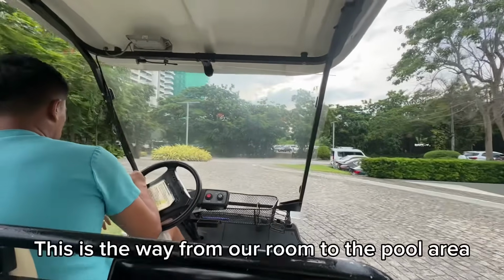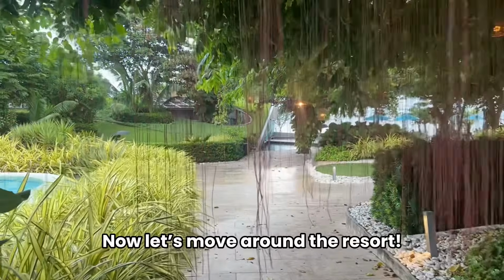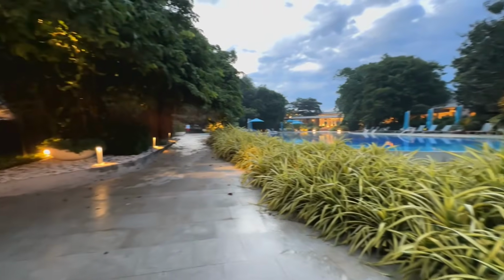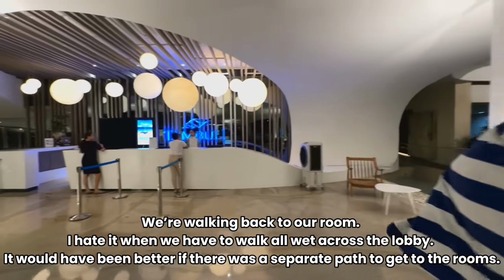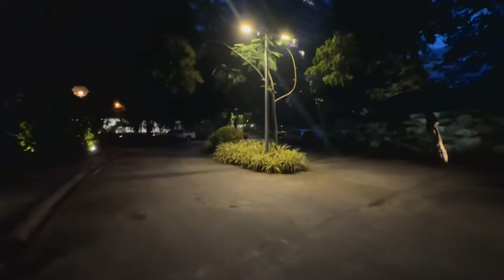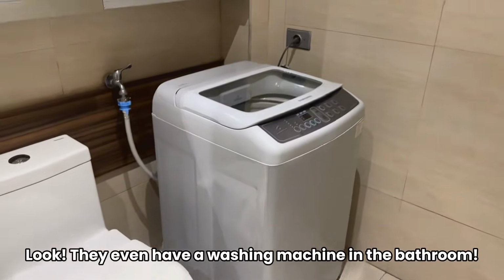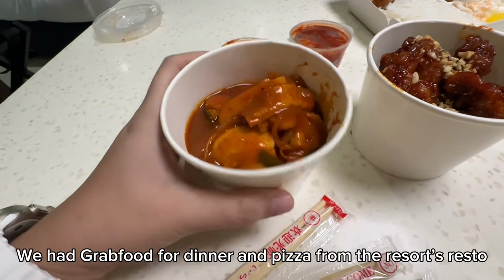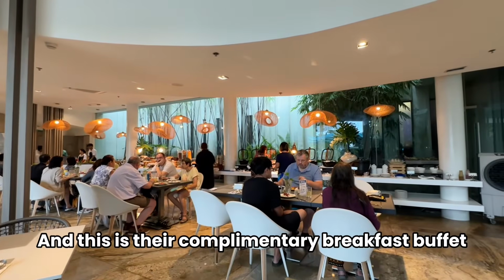Tambuli Seaside Resort + Quick Room Tour | LifesACharm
This is a little late but decided to upload it anyway to share this perfect getaway located in the heart of Mactan. Tambuli Seaside Beach Resort is ideal for family vacations or romantic retreats, Tambuli offers an unforgettable experience with its lush landscapes and exceptional service.

Accessory used: DJI Osmo mobile 6